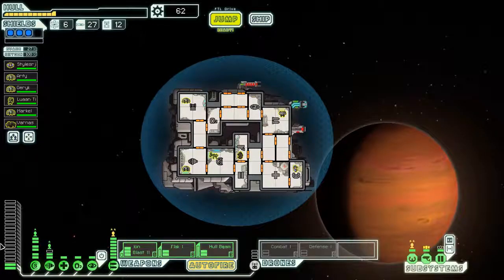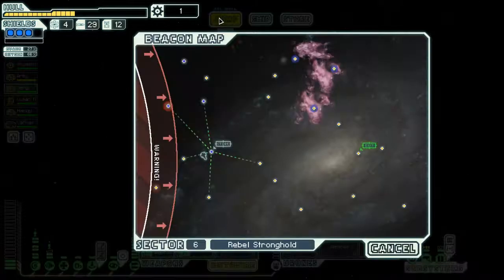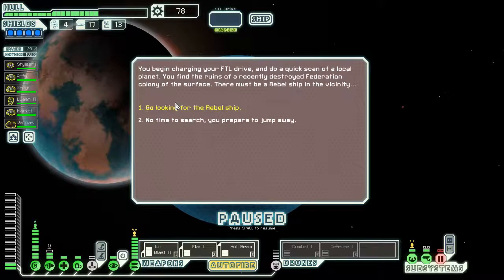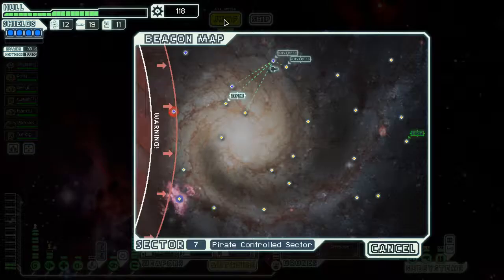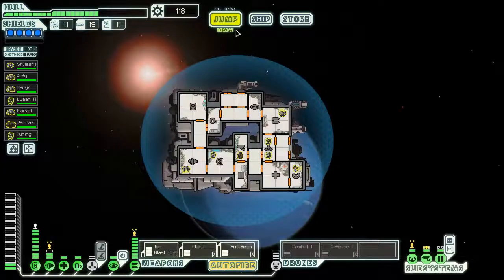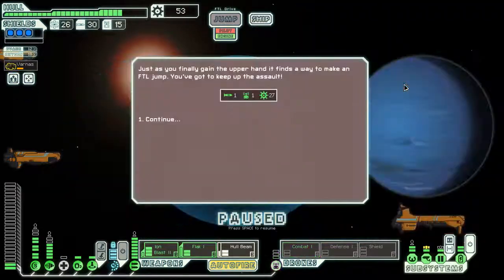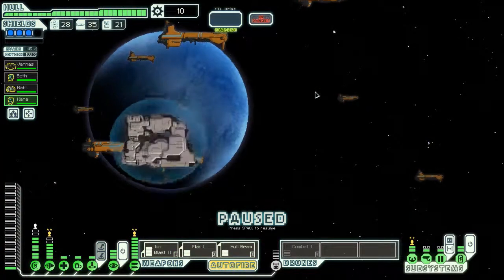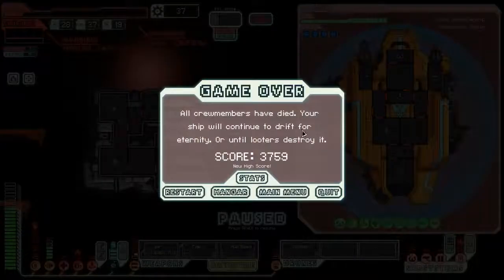Firebird's Let's Play: FTL: Advanced Edition Episode 8 [Part 2/2] - Third Time Lucky?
Welcome back to my Let's Play series for FTL: Firebird plays FTL: Advanced Edition

In Episode 8, you can expect even more Engi Cruiser gameplay as I try to get our first Flagship victory of the Lets Play series. This is indie gaming at its finest, tune in now to see how I perform! Victory will see us unlock a new ship, failure will be the end of us, as is the brutal nature of a roguelike game!

FTL: Advanced Edition is a space-based rogue-like. In this Let's Play series, we will be commanding a ship and crew through a dangerous galaxy, avoiding the impending rebel fleet. Can we survive all 8 randomly generated sectors to defeat the rebel flagship?